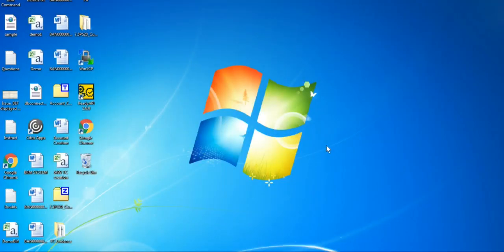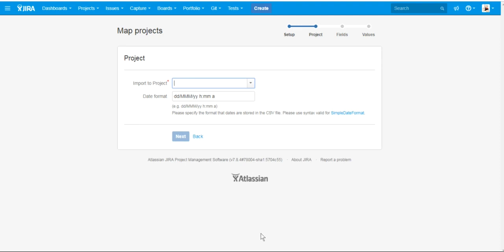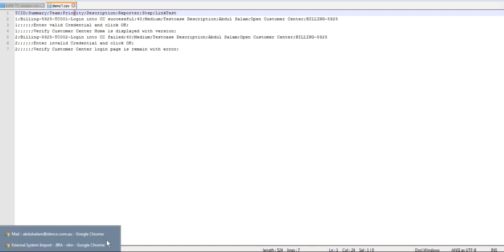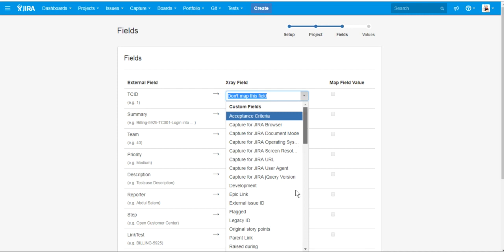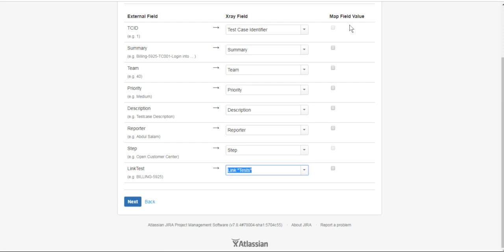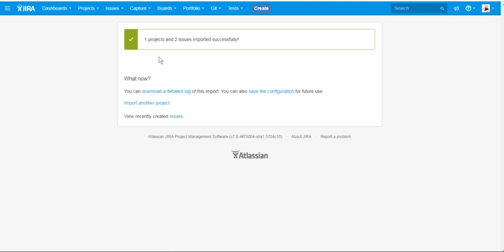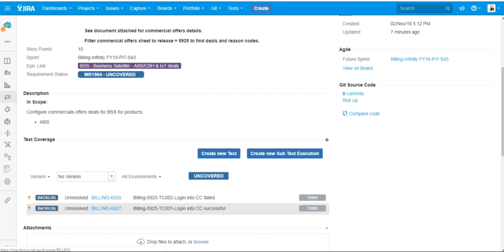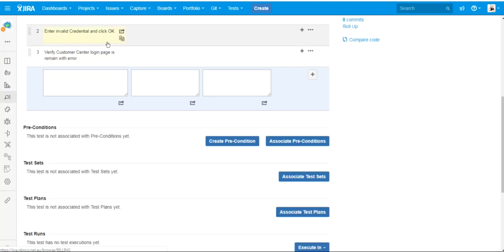Jira Tutorial : TestCase Importer